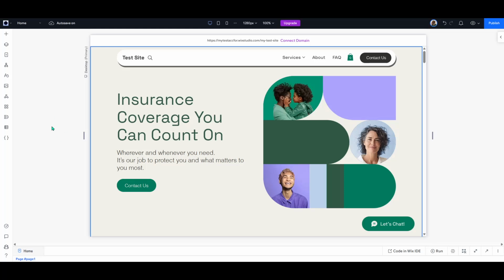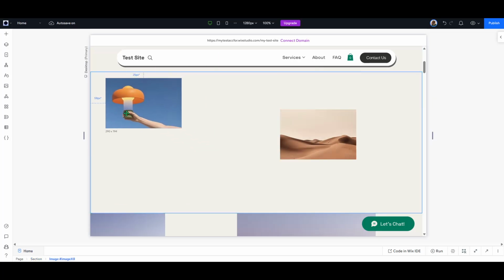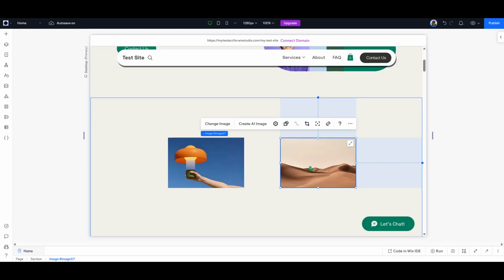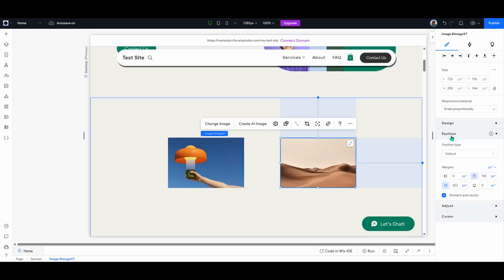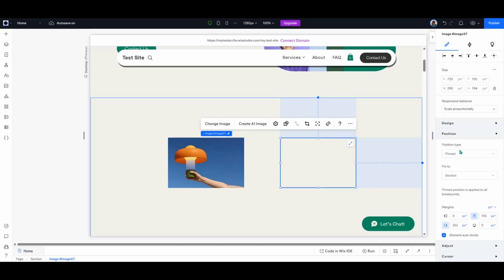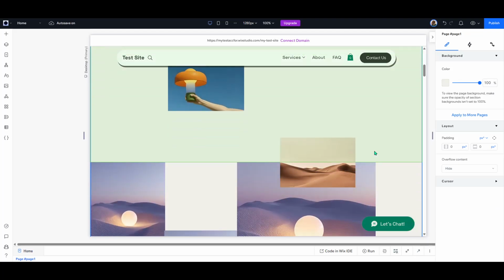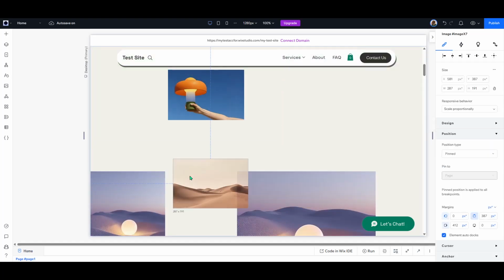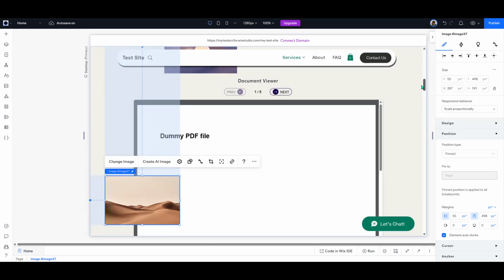How to Pin an Element to Screen on Wix (Updated 2026 Step-by-Step Beginner Guide)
Learn how to pin an element to the screen on Wix the right way! In this updated 2026 step-by-step beginner tutorial, I’ll show you how to pin buttons, menus, and sections so they stay fixed while scrolling on your Wix website. Perfect for beginners, freelancers, and business owners using Wix.

how to pin an element to screen on wix, wix pin to screen tutorial 2026, wix sticky element guide, wix fixed position element tutorial, wix keep button visible on scroll guide, wix for beginners tutorial, wix website customization tutorial, wix tips and tricks 2026, wix website design tutorial, wix layout positioning guide, wix responsive design tutorial, beginner wix tutorial 2026